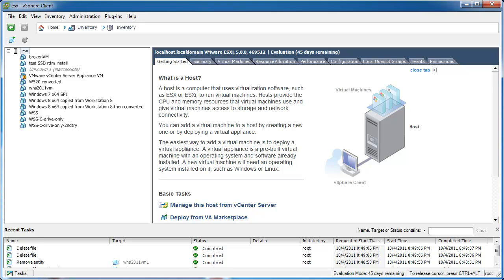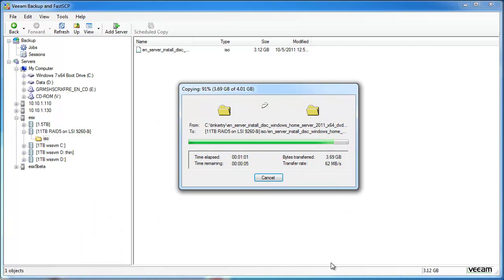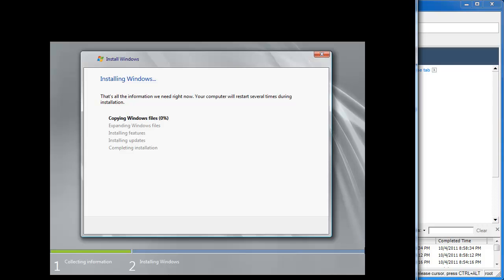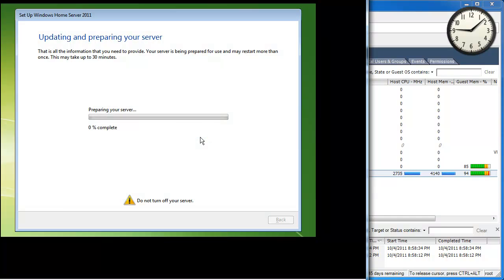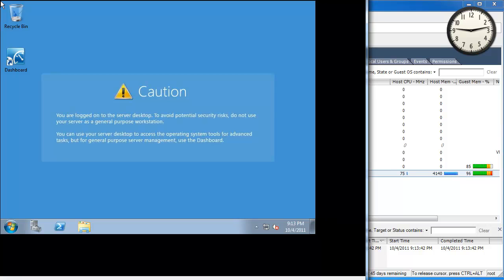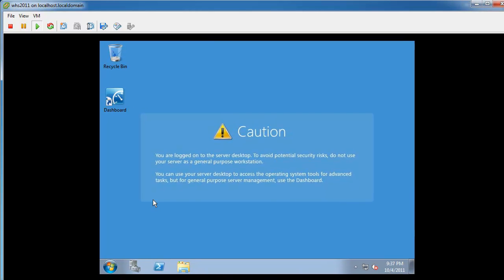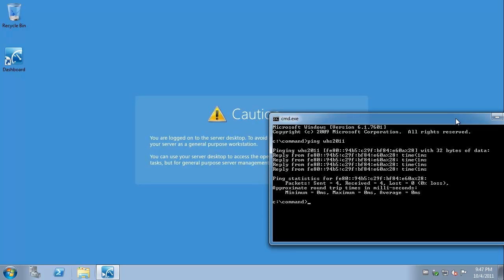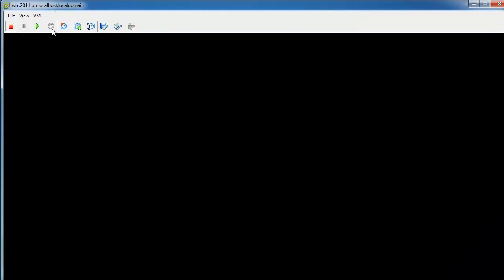How to install Windows Home Server 2011 in an ESXi Virtual Machine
ESXi 5.0 was used with Windows Home Server 2011